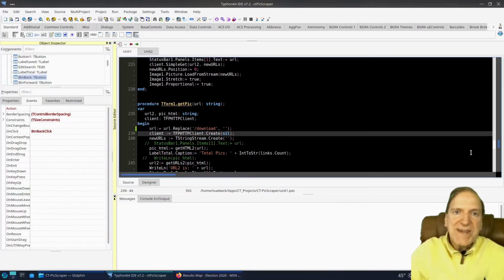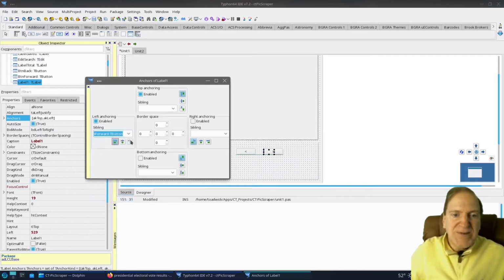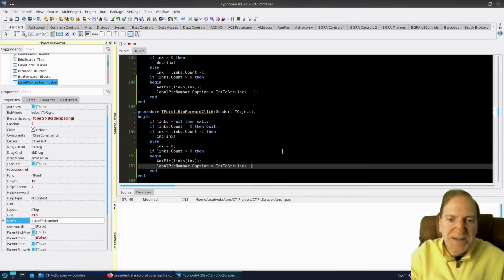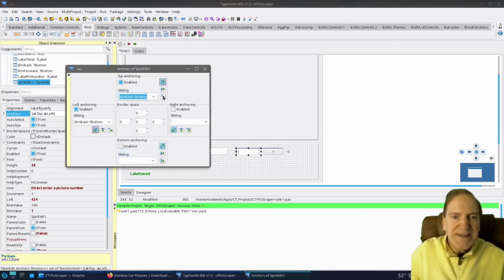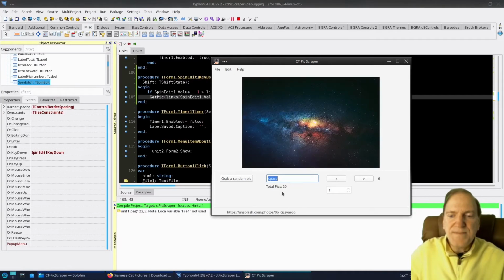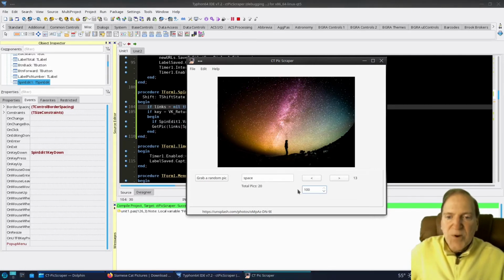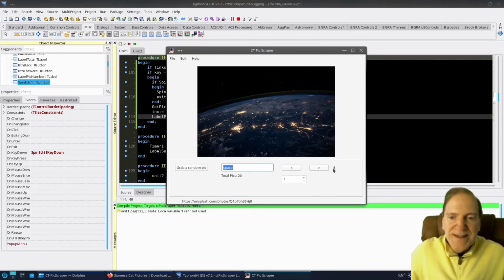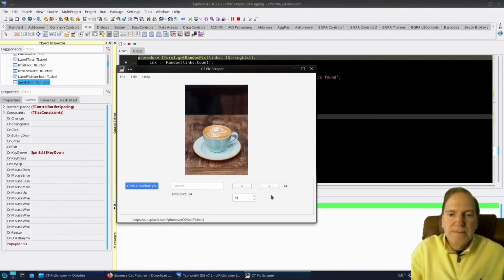How to make an Image Web Scraper, Tutorial Pt. 10 Forward Button Status Label and Spin Edit Control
Part 10 - Add code to the forward button, then add an index status label so we know which image url number we are at in the array.

Finally, we add in the Spin Edit control so we can jump directly to a specific index and load that image from the list. This will almost complete the tutorial.

Lazarus / Code Typhon using Free Pascal is probably the best Free IDE on the planet.

How to scrape images from a web page?  Watch me as I create a simple web scraper desktop application using Free Open Source - Code Typhon Studio 7.2 which is based on Lazarus IDE.

Using this powerful IDE, watch me code in free pascal and see how easy it is to create a web scraper from scratch and effortlessly create the GUI with the IDE's built in drag and drop GUI Designer.

I'll show you that web scraping is not just for Python, Javascript, PHP etc.  And unlike those scripting languages, we can build a native executable file that can be cross-compiled for many different platforms including Windows, MacOS, and Linux straight from your own OS.

--- Optional Alternatives ---

Or if you prefer Lazarus IDE instead, install the Trunk version with FPCupDeluxe...

My custom user scheme for the code editor.